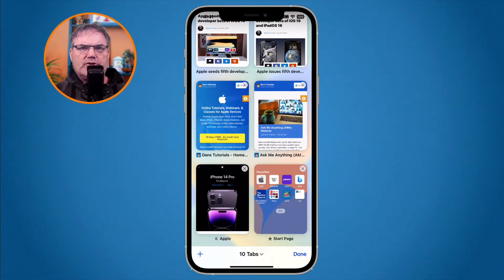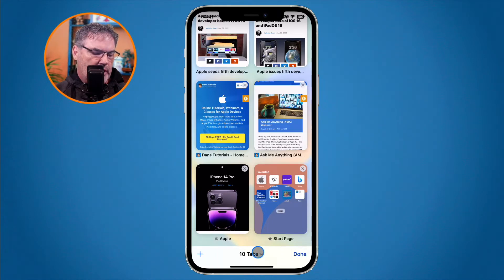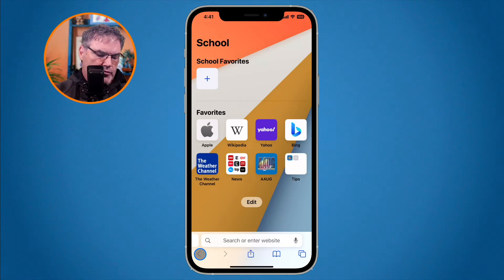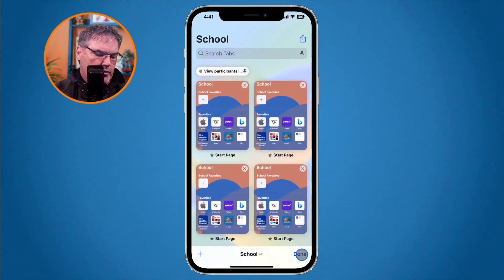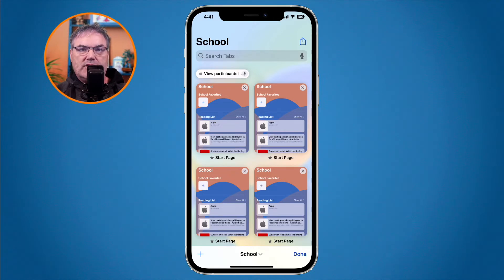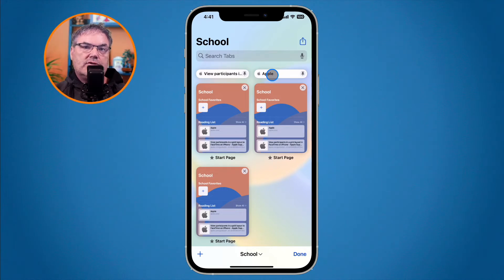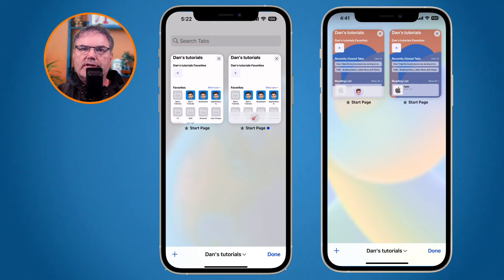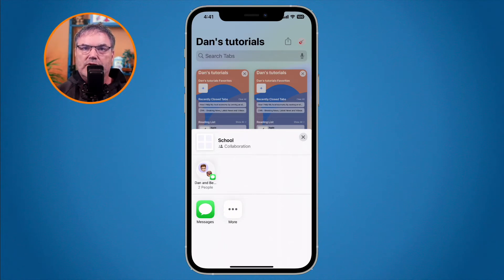Pin, Share, & Customize Start Pages for Tab Groups, & share Settings & Extensions in Safari [iOS 16]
Learn how to pin tabs, share tabs, and create separate start pages for tab groups, and share settings and extensions with Safari and iOS 16.

Apple introduced new tab group options with Safari and iOS 16. You can now pin tabs in a tab group, customize the start page for individual tab groups, and even share a tab group with other people. You can also share website settings with your other devices and share extensions with your other devices. See what it new in Safari on the iPhone in this video for iOS 16.